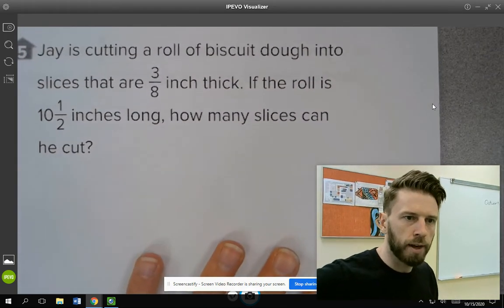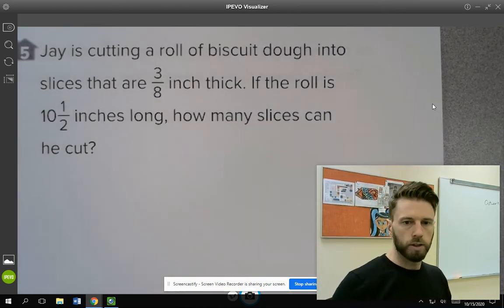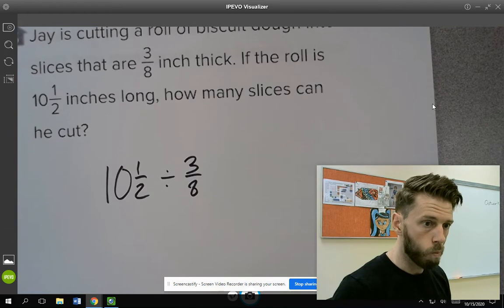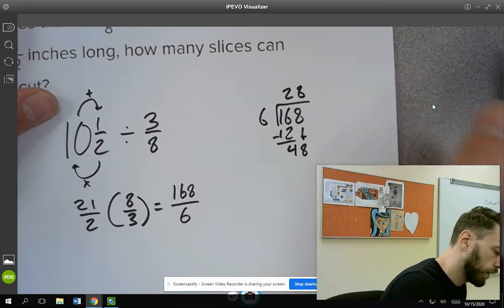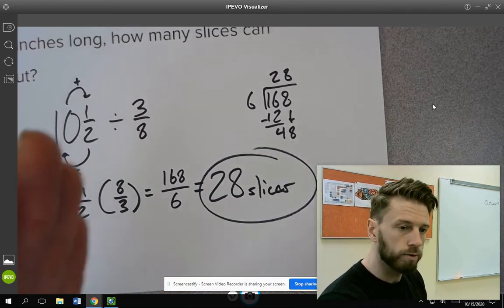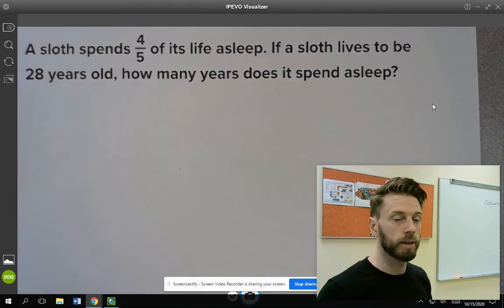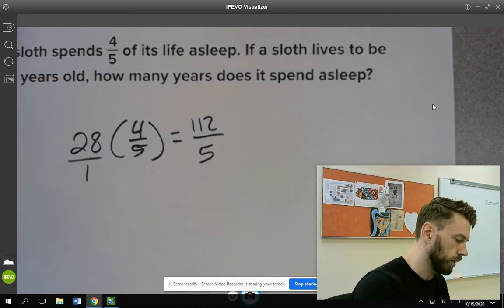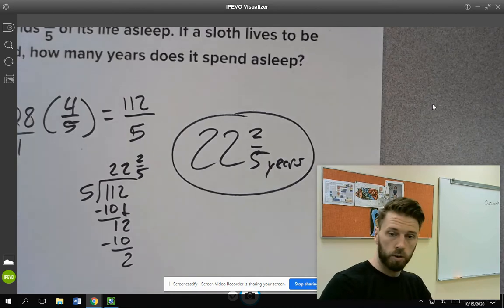Fraction Real World Problems